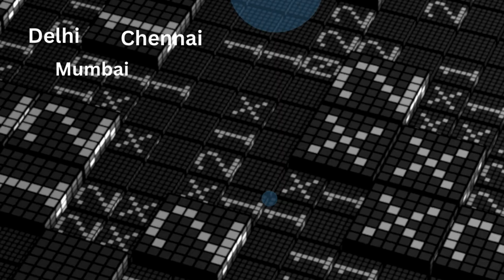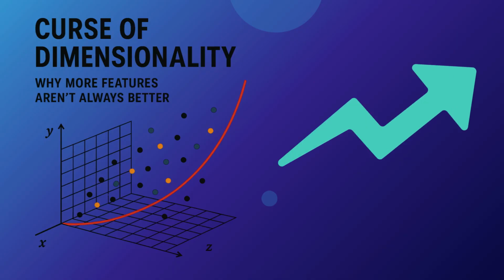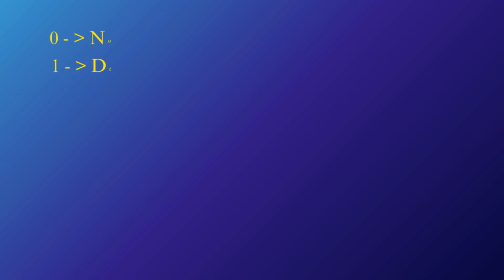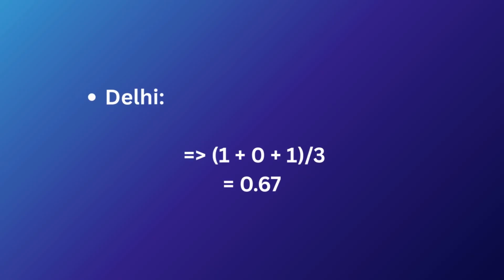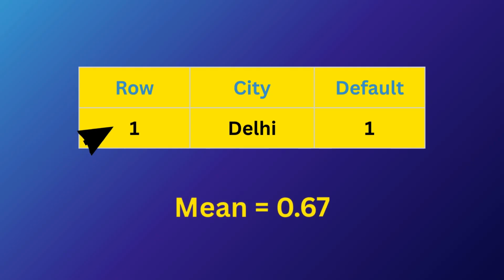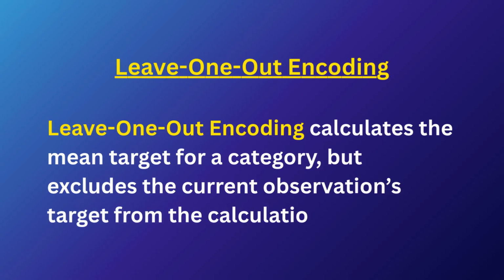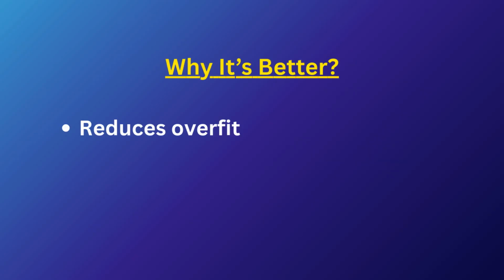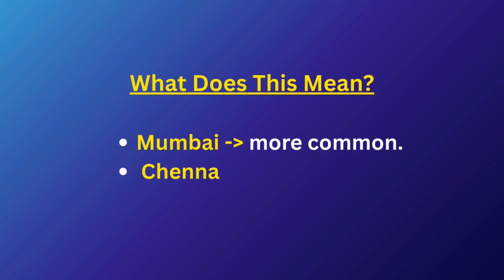Encoding Techniques in Data Science & Machine Learning | Examples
In this video, we explore Encoding Techniques in Data Science and Machine Learning—an essential step in converting categorical data into a numerical format that machine learning algorithms can understand.

You will learn the concepts, working, advantages, and use cases of different encoding techniques with simple examples and practical demonstrations.

🔹 Topics Covered:

What is categorical data and why encoding is required?
One-Hot Encoding
Frequency Encoding
Target Encoding
How each encoding technique works
Examples of encoding categorical variables
When to use which encoding technique
Advantages and limitations of different encoding methods
Common considerations while applying encoding in ML models

🎯 Learning Outcome:
By the end of this video, you will be able to understand and choose appropriate encoding techniques for handling categorical features in your Data Science and Machine Learning projects.

This video is part of the “Data Science Concepts Explained” playlist, where important Data Science and Machine Learning concepts are explained in a simple, practical, and application-oriented manner.